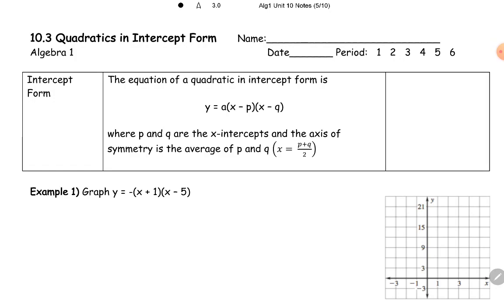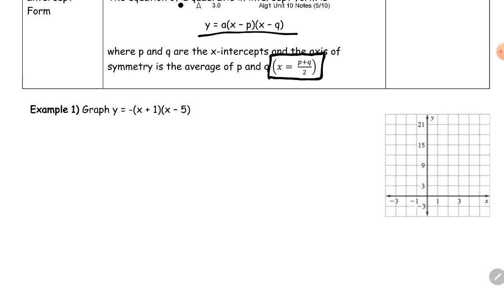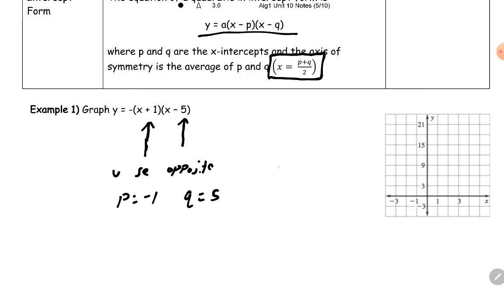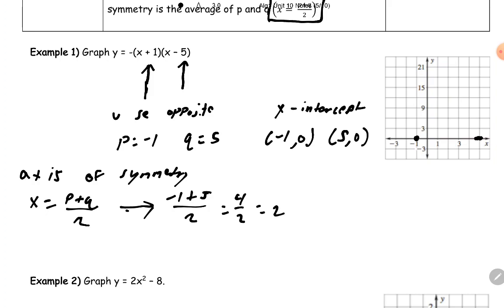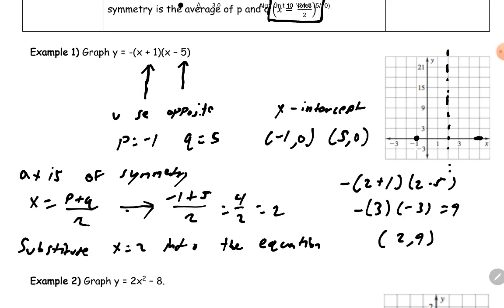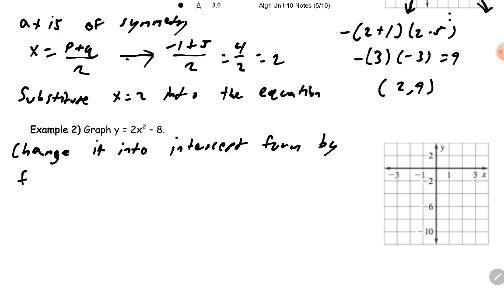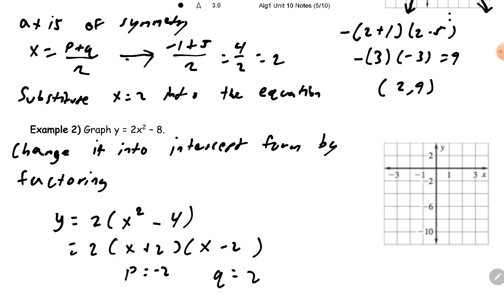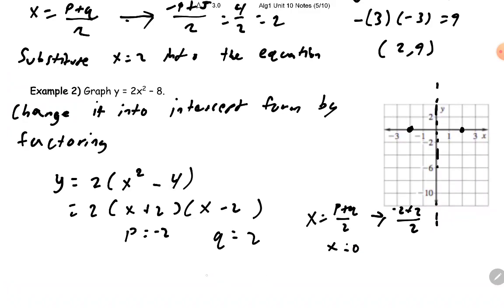algebra I unit 10.3 quadratic in intercept form